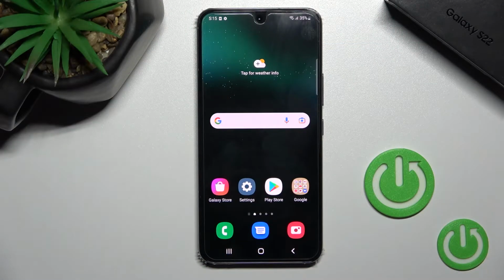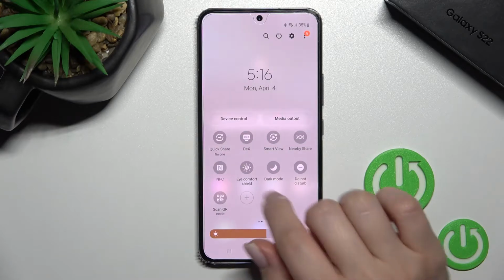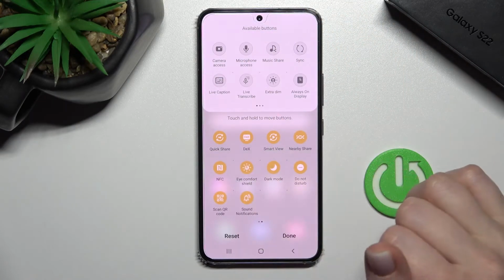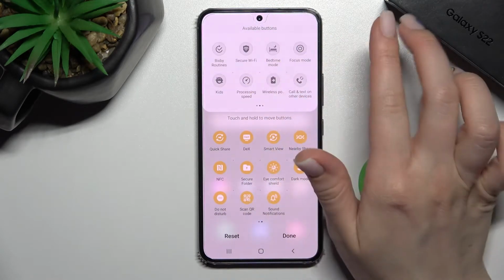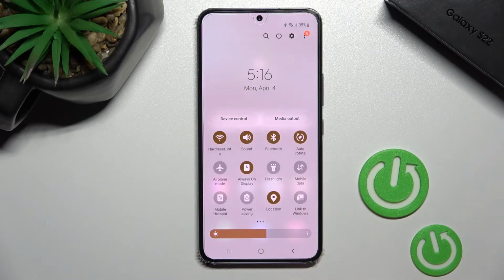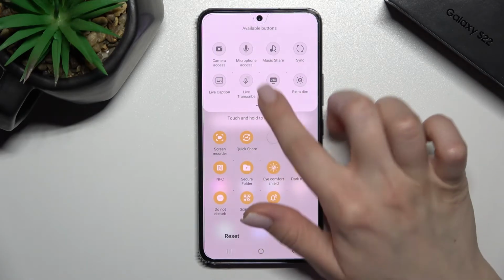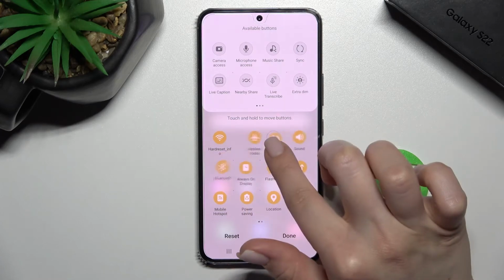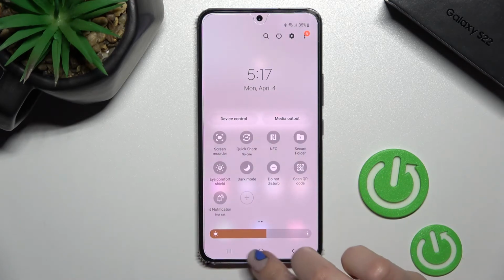How to Edit Notification Panel Shortcuts in Samsung Galaxy S22?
Notification Panel Shortcut is a place where you will find shortcuts to the most important phone functions such as WiFi network, cellular data, Auto Rotate Screen or Bluetooth. In this video we show you how to personalize these shortcuts and change them places.

How to Manage Notification Panel Shortcuts in Samsung Galaxy S22? How to Set Up Notification Panel Shortcuts in Samsung Galaxy S22? How to Change Notification Panel Shortcuts in Samsung Galaxy S22? Is it possible to edit the Notification Panel shortcuts on the Samsung Galaxy S22?